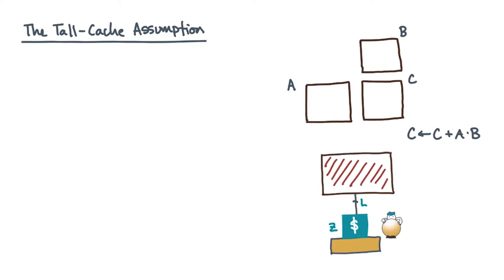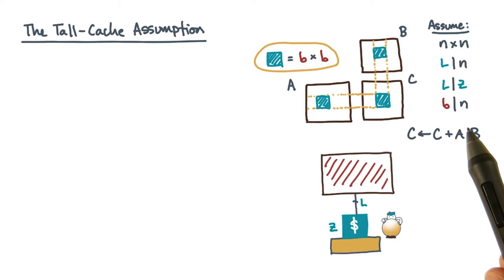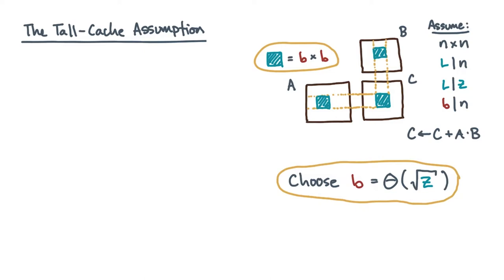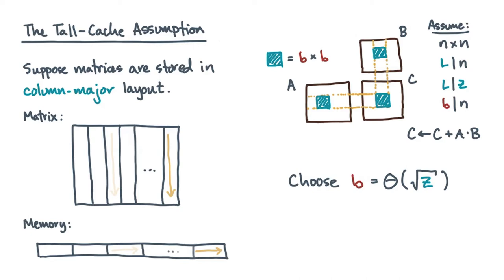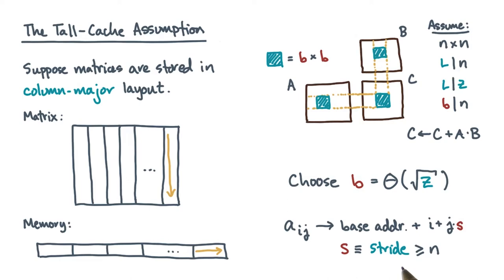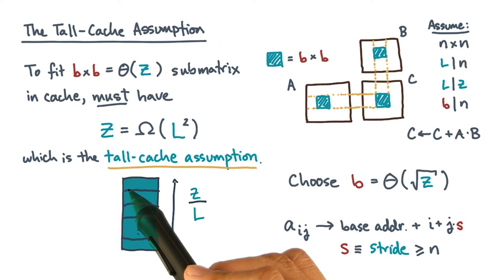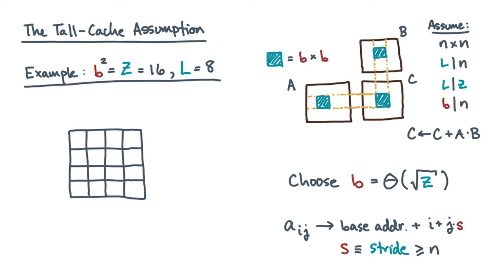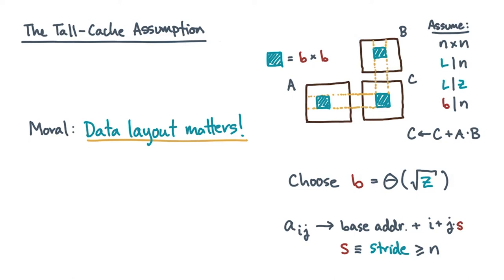The Tall Cache Assumption